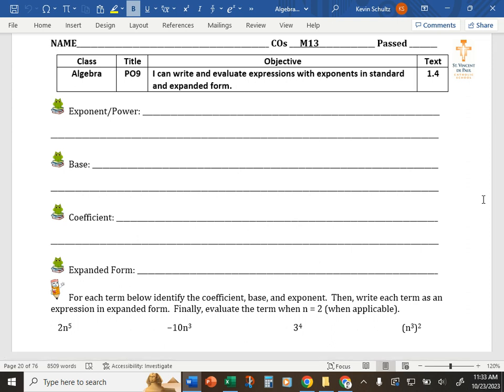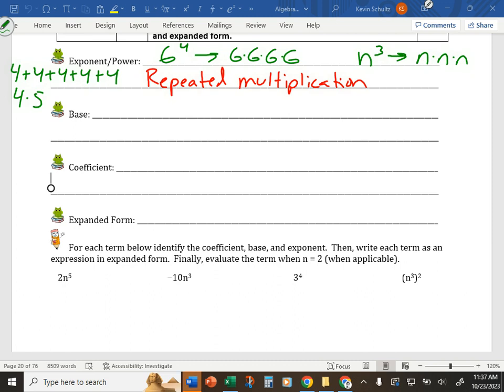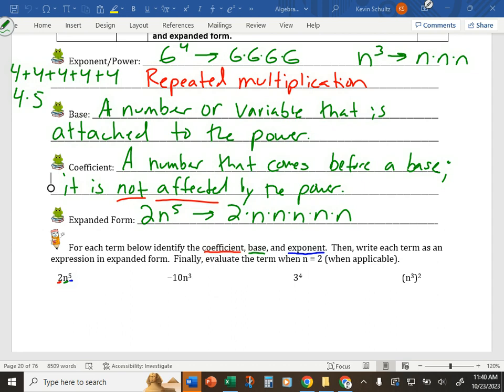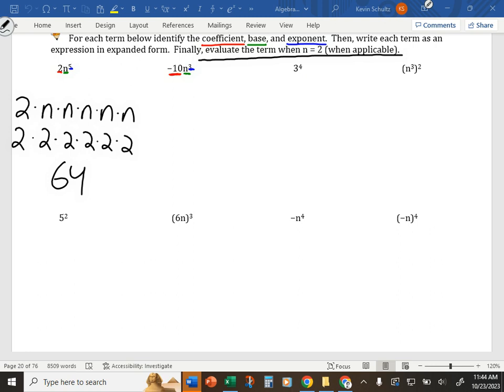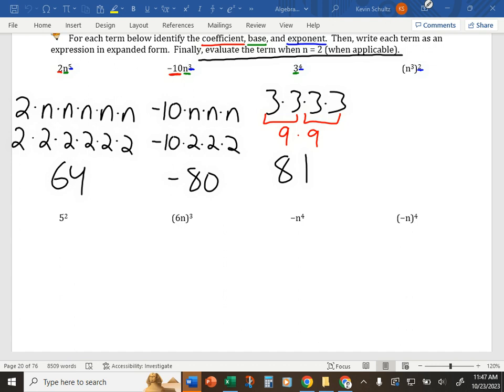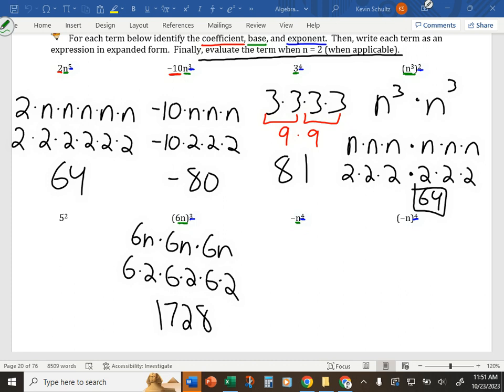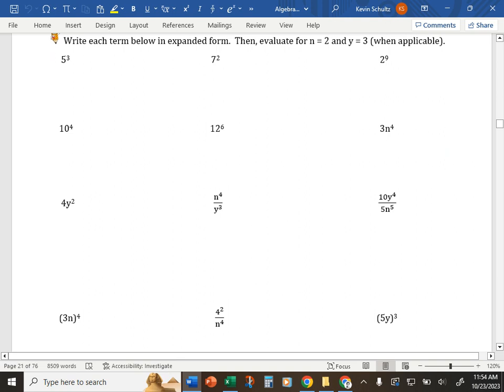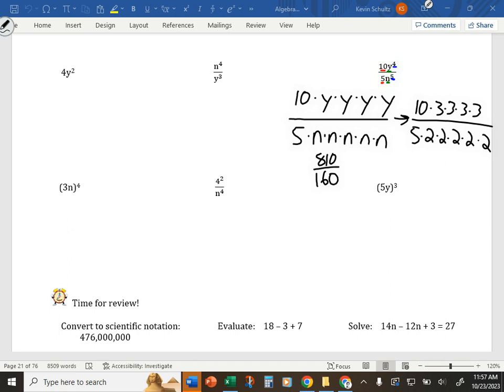Algebra 8 10/23/23 PO9...Exponent Expressions in Expanded Form